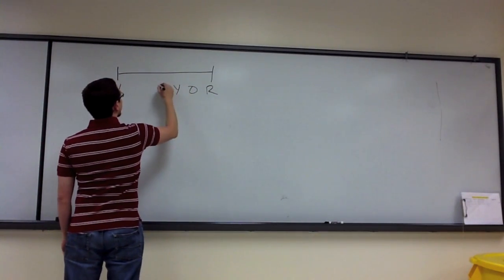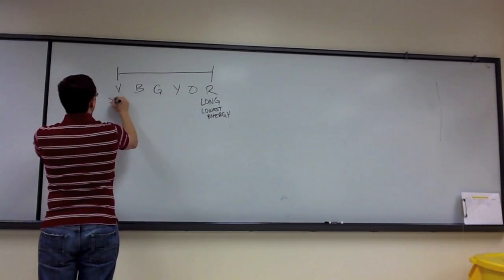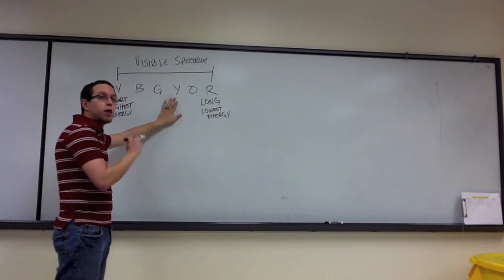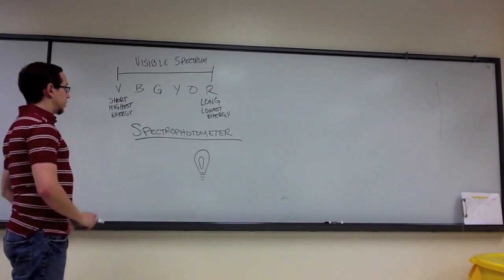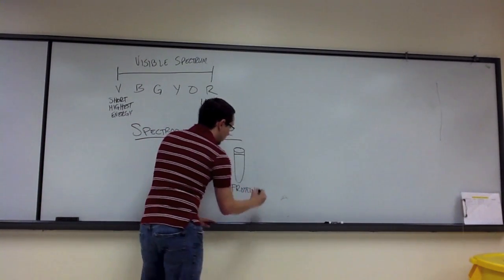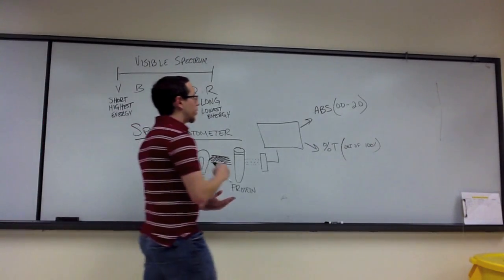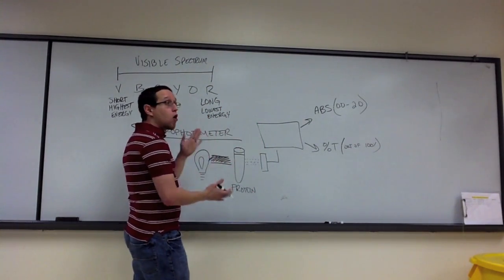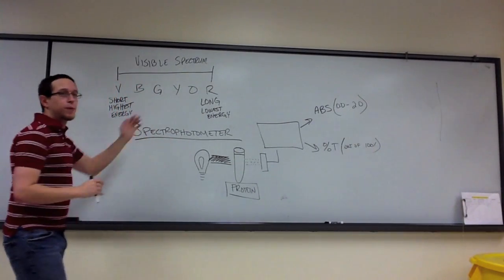Lab Review - Spectrophotometry Overview (Unit 2 Spectrophotometry)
In this review I provide an overview of spectrophotometry, absorbance and transmittance.